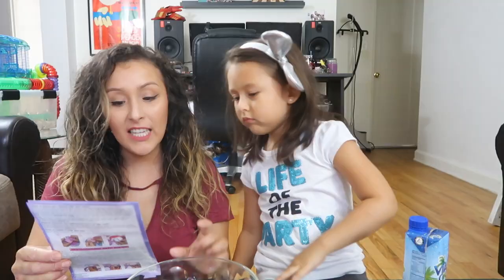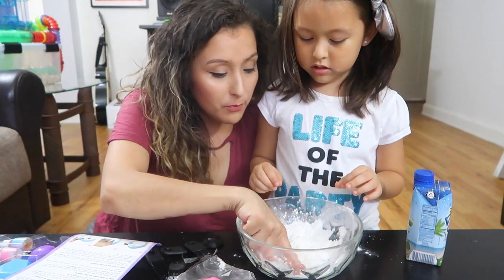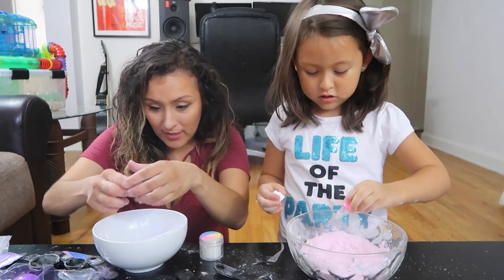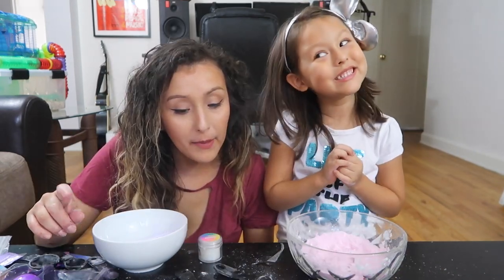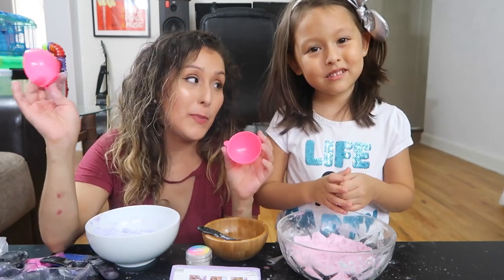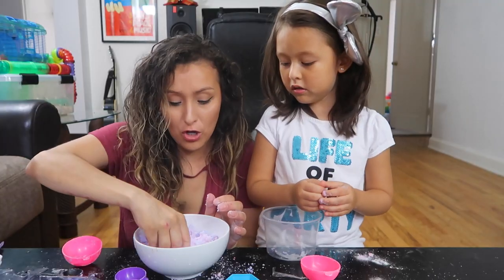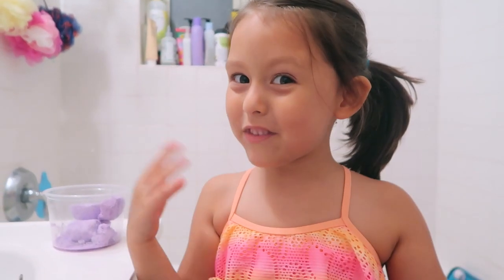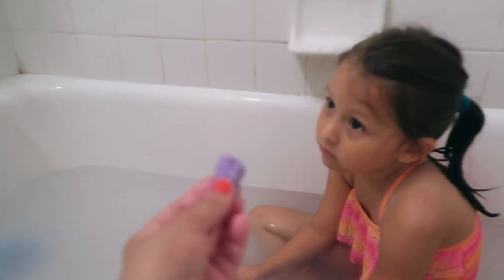BATH BOMB FAIL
Bath bomb fail with my momma! Whose fault was it?

HOLA AMIGOS! Welcome to Hey Z!

My name is Ziana Eliz aka Buddha (mom's nickname) or just Z! I'm 4 years-old, soon to be 5! I lived most of my life on Youtube on my mom's daily vlog channel which you can still see me in. I wanted my own channel after seeing other kids and stated doing my own vlog segments on my mommy's channel. I'm going to do videos on toys, interviews, singing, clothes-- anything us kids love!